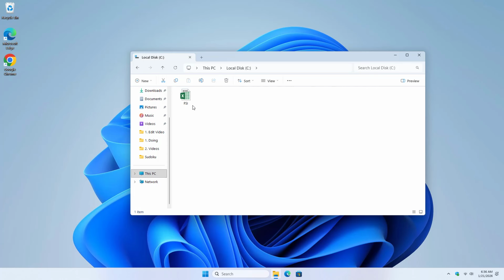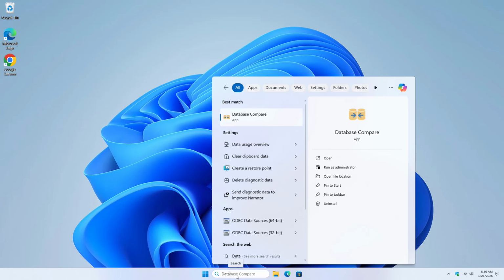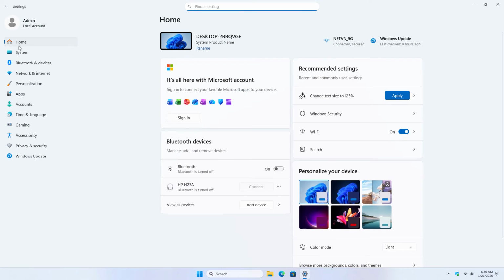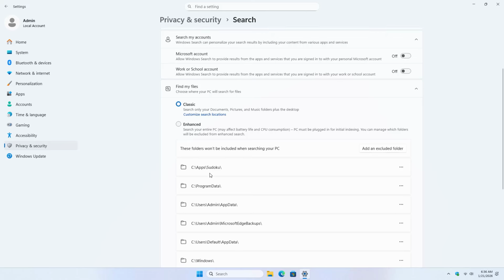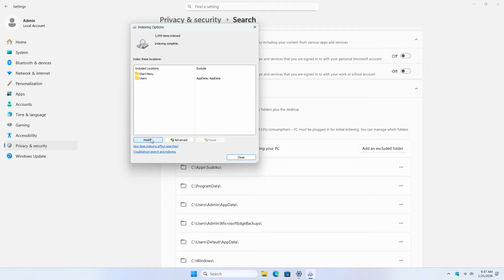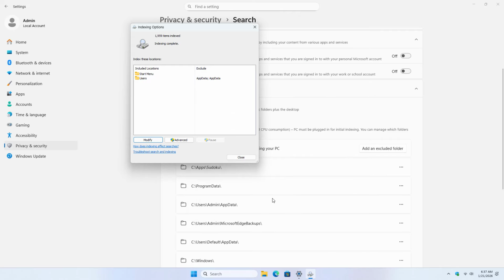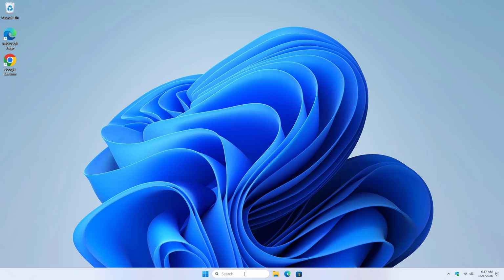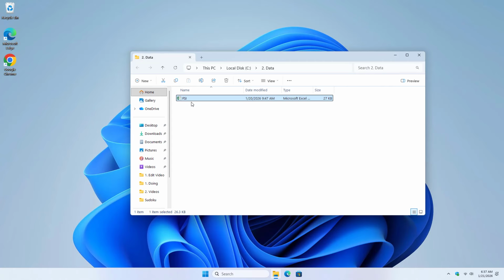Quickly find a Folder or File with the Search Box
How to quickly search for folders using the Search Box on Windows 11

Tired of digging through folders to find that one specific spreadsheet? In this video, I’ll show you how to customize your Windows search locations so you can find any file or folder instantly using just the Search Box.

What you’ll learn in this tutorial:
• How to access Windows Indexing Options.
• Adding specific folders (like a "Data" folder) to your search index.
• Verifying that your files are searchable from the taskbar.

Step-by-Step Guide:
1. Open Settings from the Start menu.
2. Navigate to Privacy & security/ Searching Windows.
3. Under "Find my files," ensure Classic is selected and click Customize search locations here.
4. In the Indexing Options window, click Modify.
5. Browse to the folder you want to include, check the box, and click OK.
6. Once indexing is complete, try searching for your file directly in the Search Box!

This simple tweak can save you a lot of time if you frequently work with specific project folders.
Good luck!
Help me 30 000 subscribes